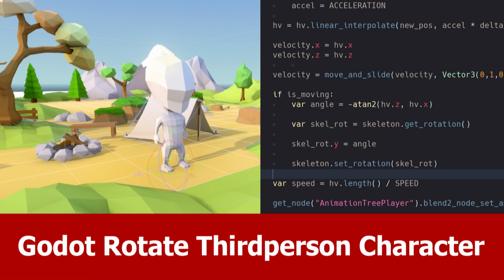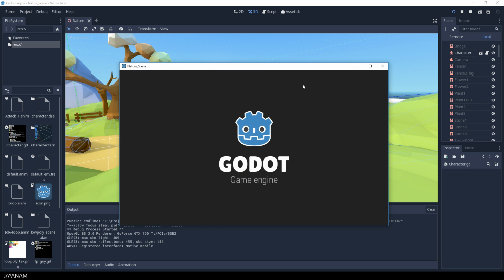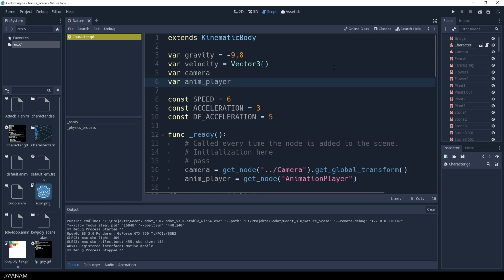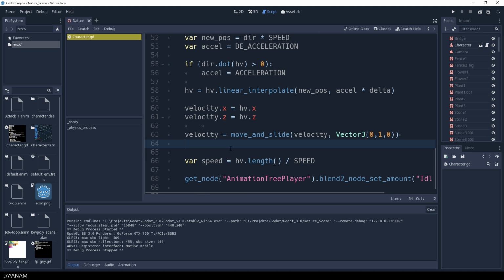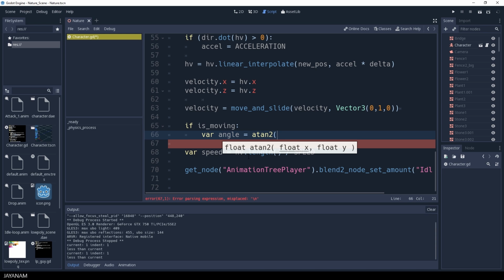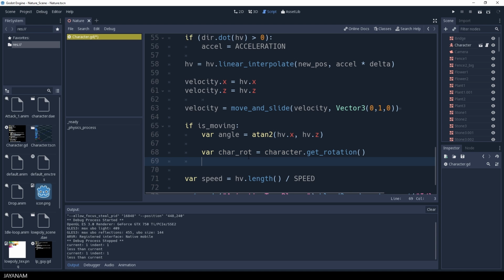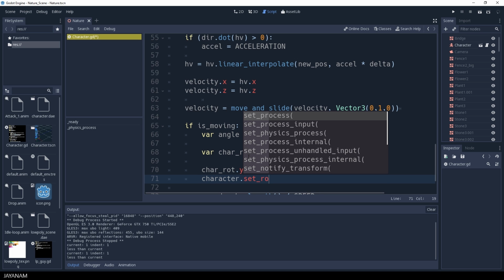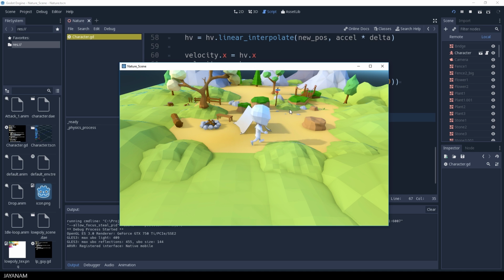Godot Thirdperson Character Tutorial : Rotation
In this Godot 3 tutorial I show how to rotate a thirdperson 3D character with GDScript.